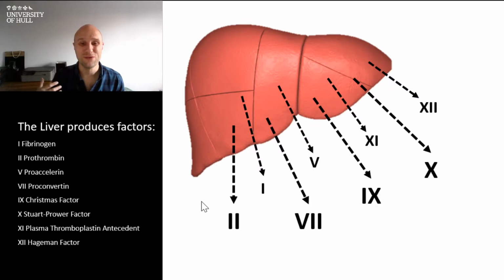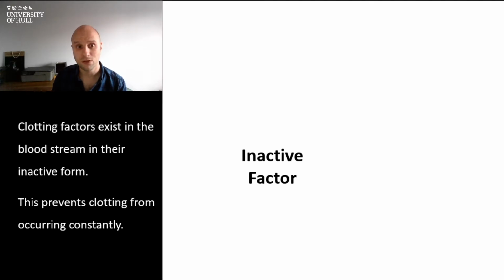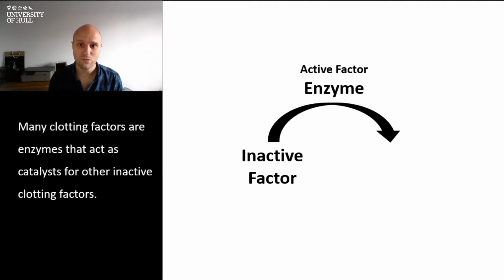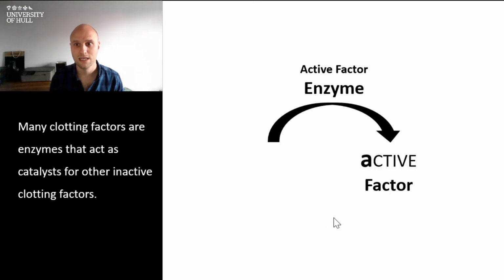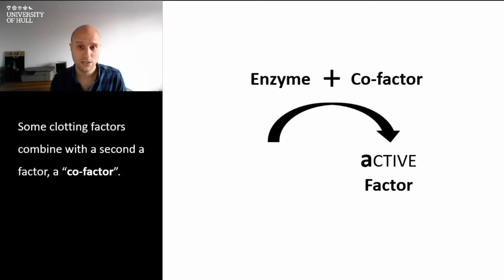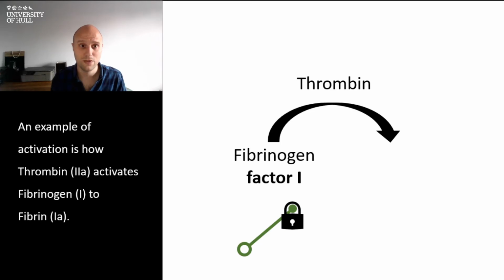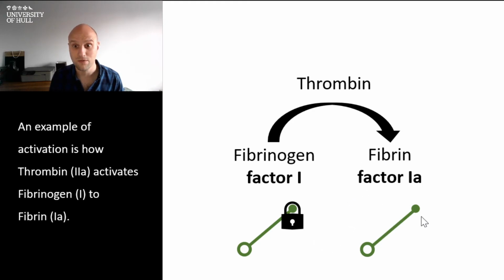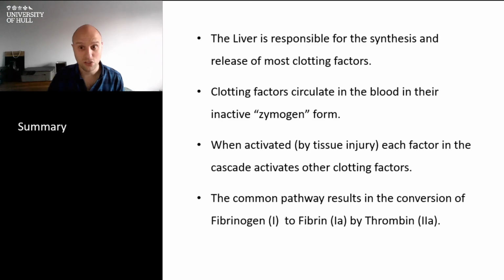Haemostasis 2: Clotting Factors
2 of 6 tutorials exploring haemostasis and coagulation.
This tutorial briefly explains how and why factors become activated.